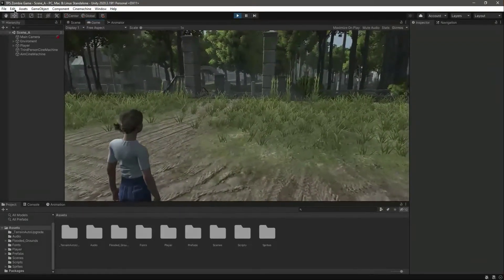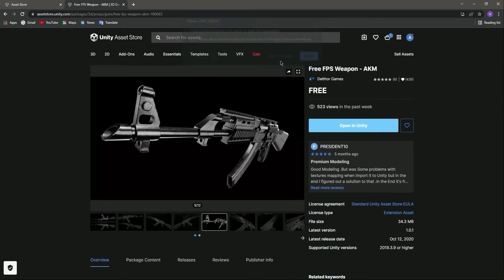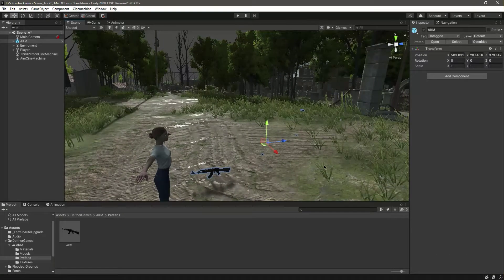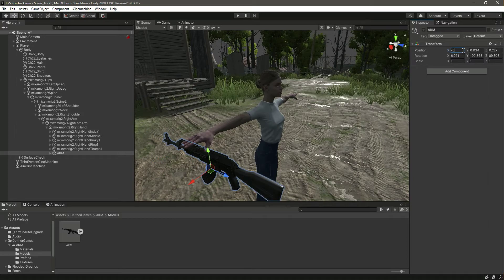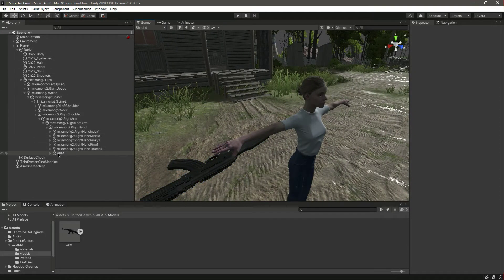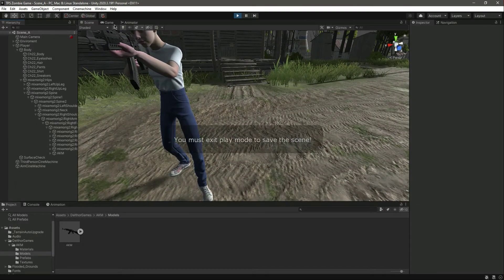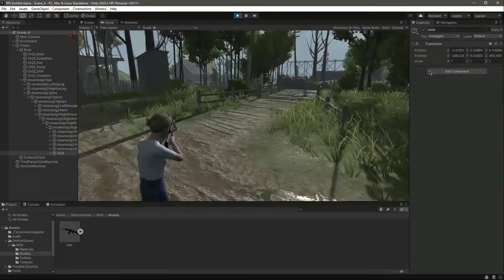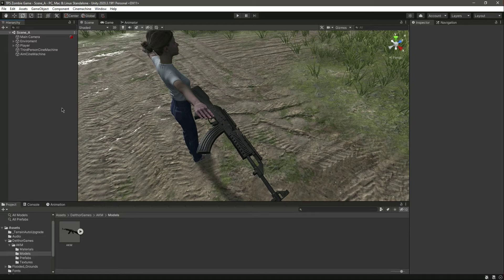Unity Rifle Controller Tutorial - Resident Evil 4 Game Clone 3D Game Development Full Course 2022